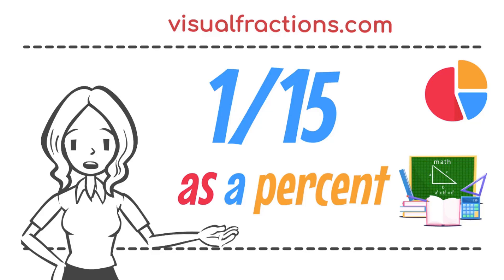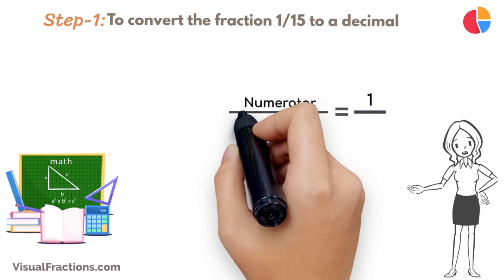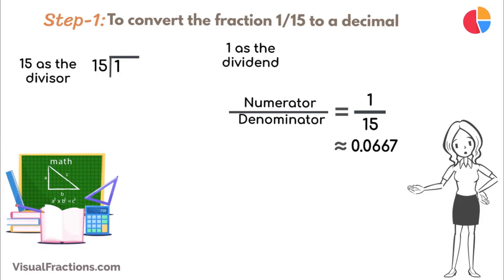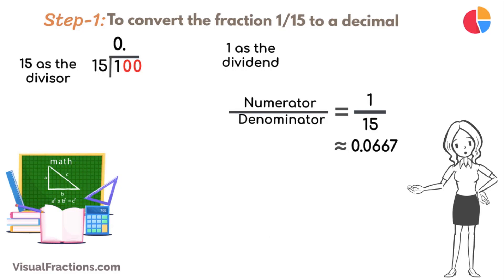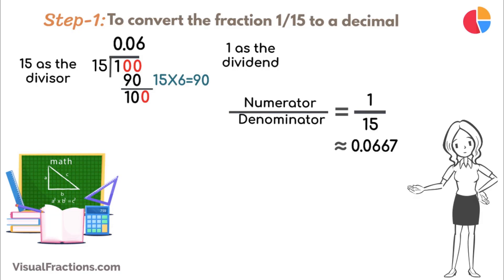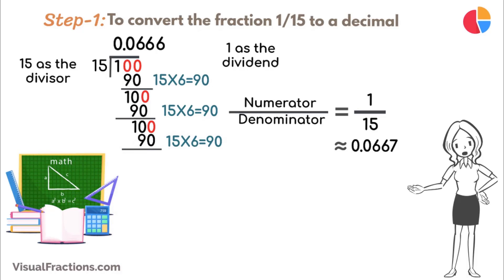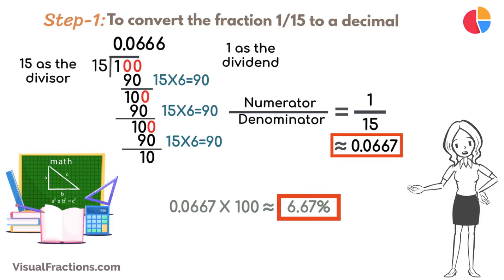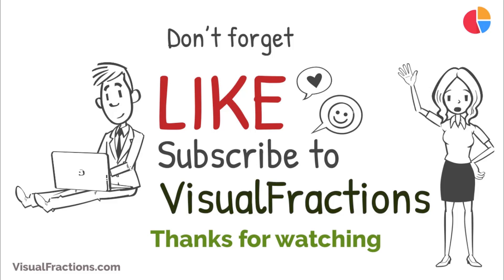1/15 as a Percent